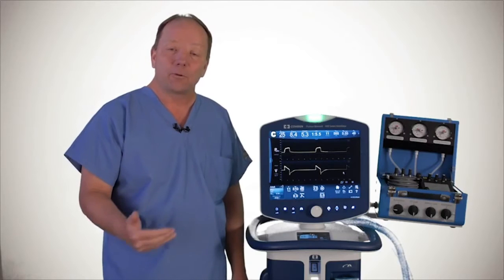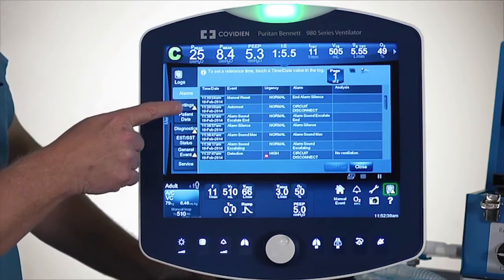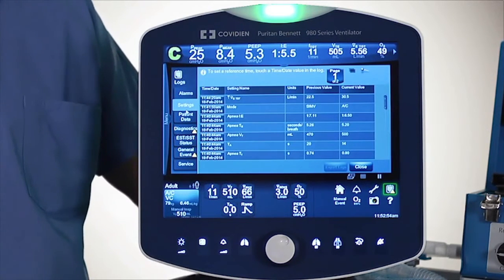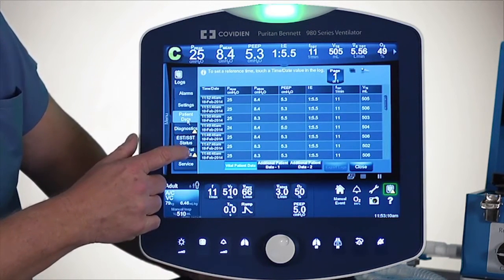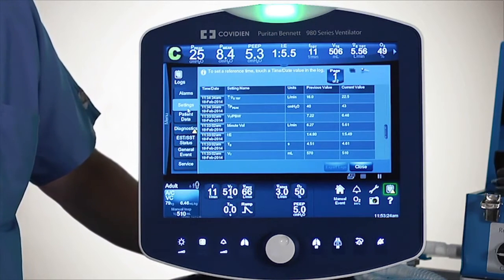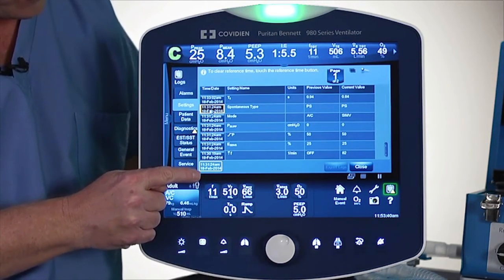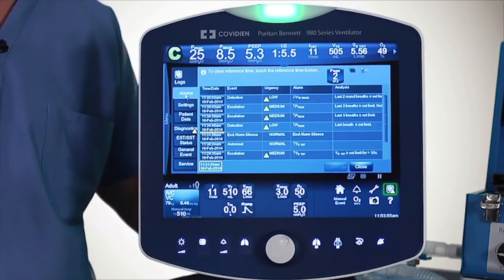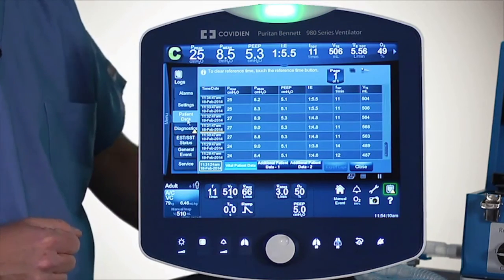Puritan Bennett™ 980 Ventilator Basic Lesson: Clipboard Log Icon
Use the Puritan Bennett™ 980 ventilator clipboard logs to improve your understanding of the ventilator functionality and patient data. This video showcases the various logs kept and how to navigate through these logs. Clipboard logs include alarm, settings, patient data, diagnostics, general event, ETT/EST status, and service. Learn how to investigate various notifications further on multiple log screens. Watch the video to learn about the clipboard log functionality.

For more resources for the Puritan Bennett 980™ ventilator, visit our customer resource

(18-VE-0060)